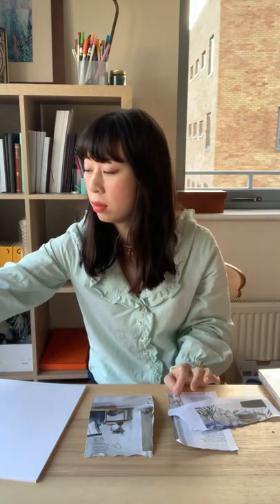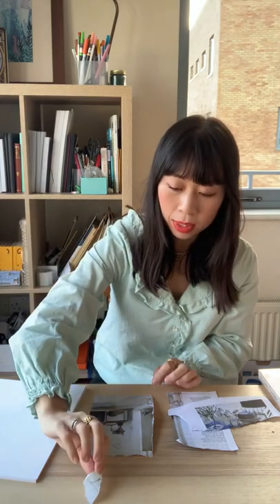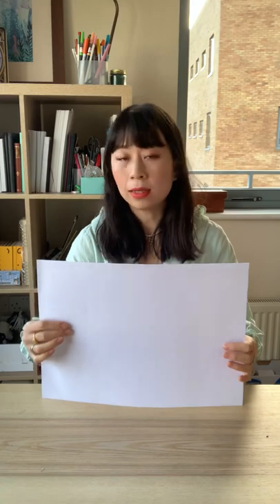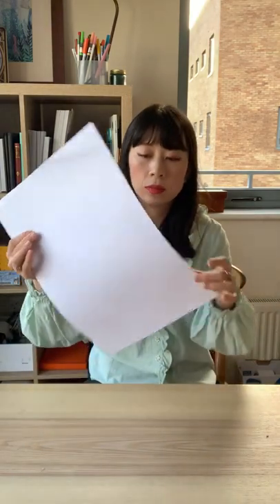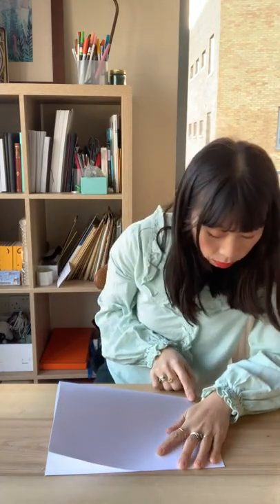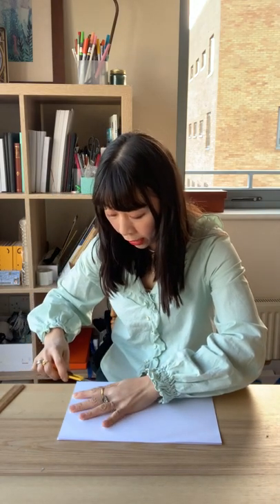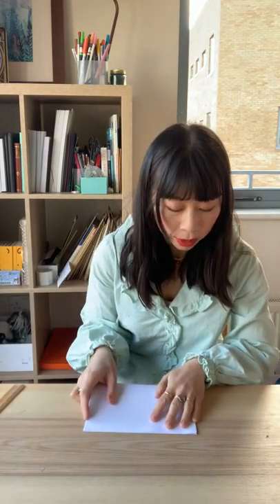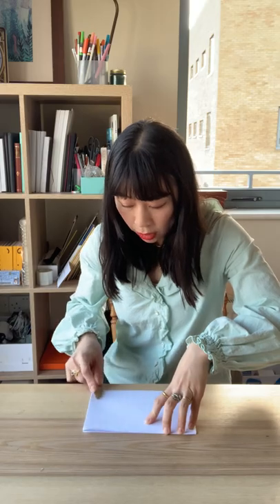Bookbinding Series Tutorial Part 1 Paper Folding & Making Signatures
In this series, I will should you how to make a case bound book.

In part 1, this video tells you the basics about folding paper, differentiated the grain of the paper and making signatures.

In the next few videos, I will show you how to stitch signatures together, and make a case bound sketchbook.

Watch this space for future videos to come.